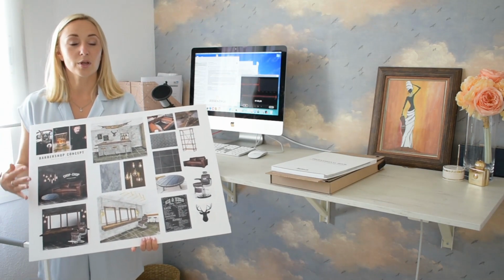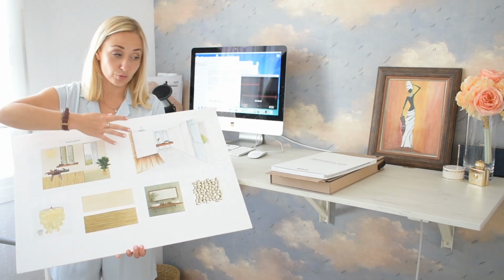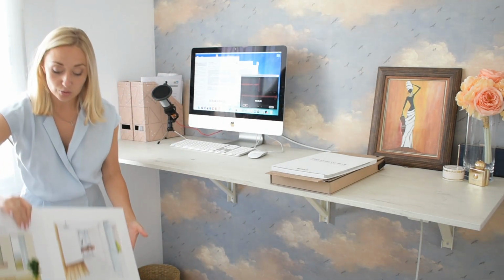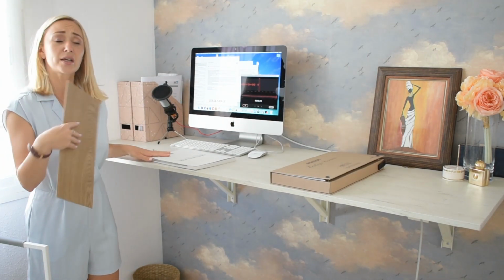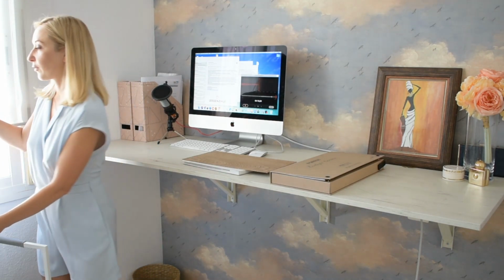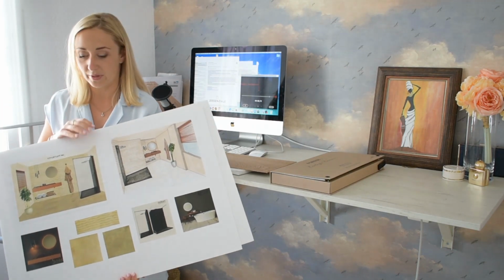Interior Design : How to Present Your Ideas to the Client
Tips for interior designers. How to communicate your ideas to client, presenting concept, moodboard and sketches on the first meeting.